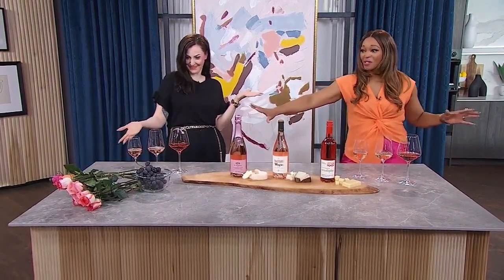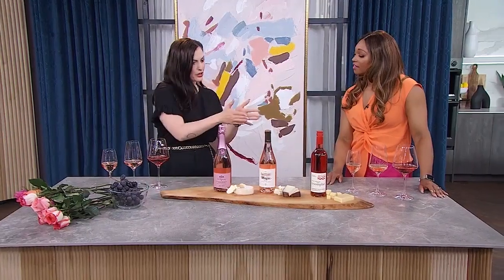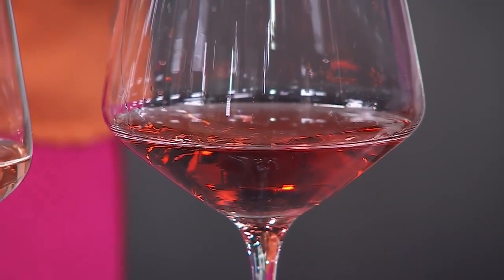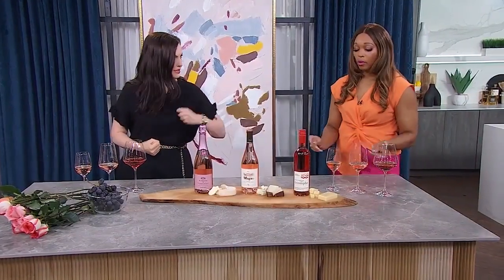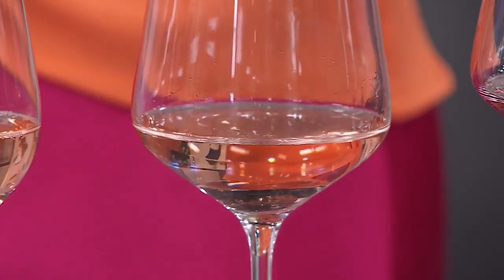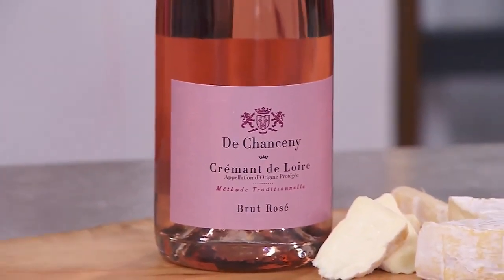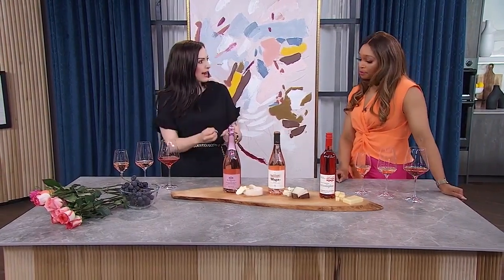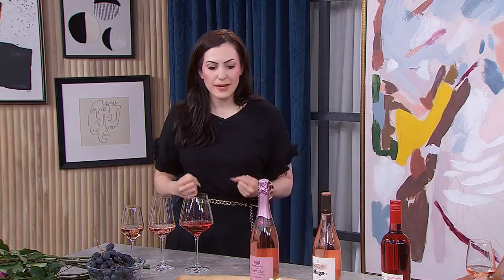Celebrating the perfect pink wine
Sommelier & Wine Communicator Renée Sferrazza gives a lesson on rosé wines. "The best part about Rosé day is exploring this wine style to the fullest!"